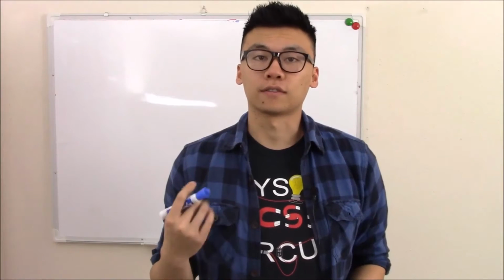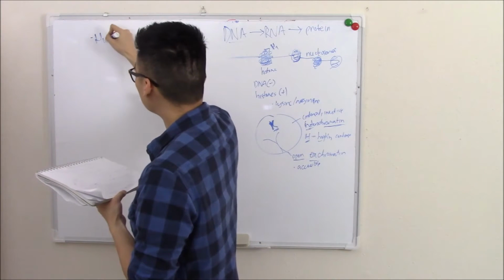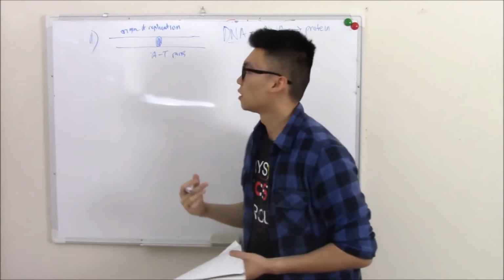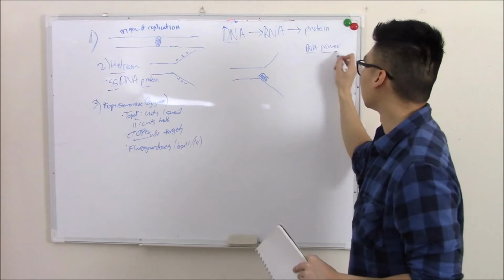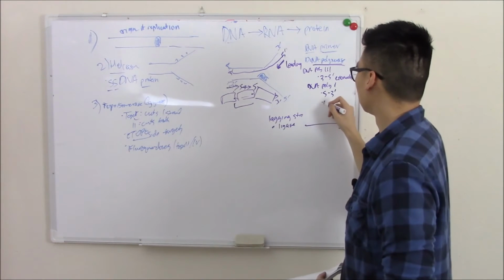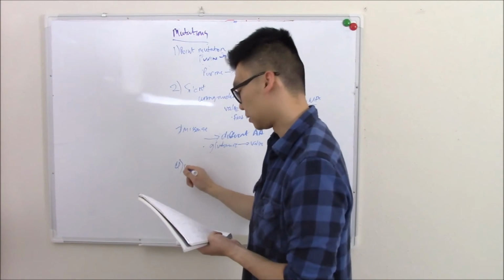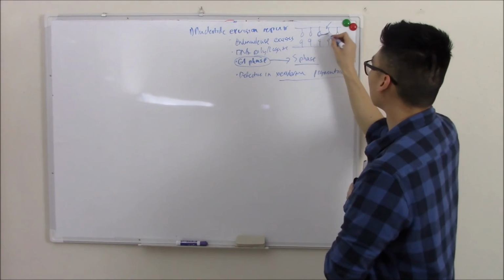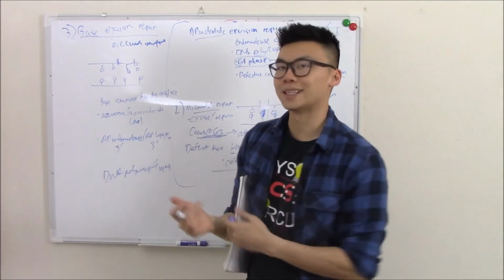USMLE Biochemistry 21 DNA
Follow along with First Aid, or with my notes which can be found

A big biochem video today. This vid will talk about DNA. This includes the structure of DNA, as well as how we can access it.

Of course, no talk is complete without a discussion on DNA replication! We discuss the entire process, as well as the different components that play a role.

Surprisingly, for something so complex, it rarely goes wrong. But when it does we call it mutations. These include:
Silent mutations
Missense mutations
Nonsense mutations
Frameshift mutations

We close out by discussing how we fix and repair these mutations! We have a few different mechanisms and I will go over all of them here. These include mismatch repair and base excision repair.